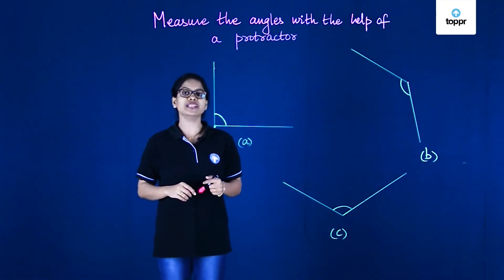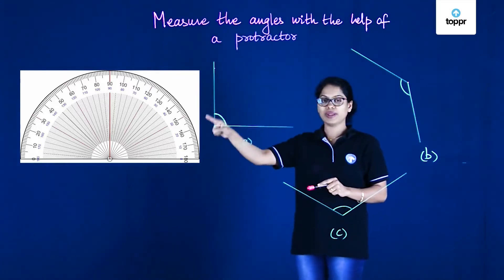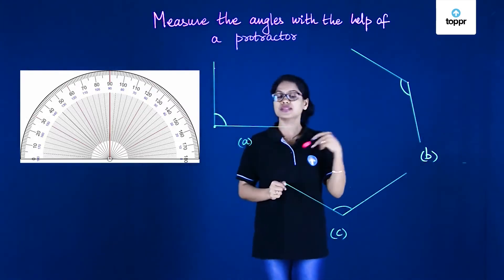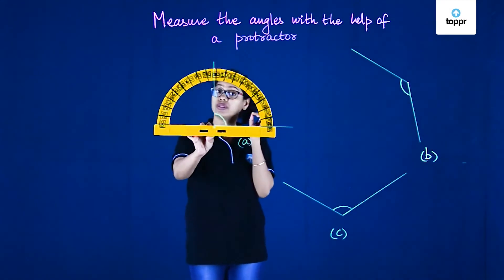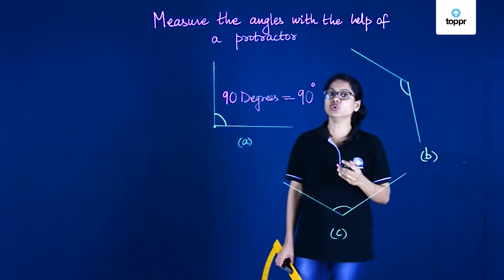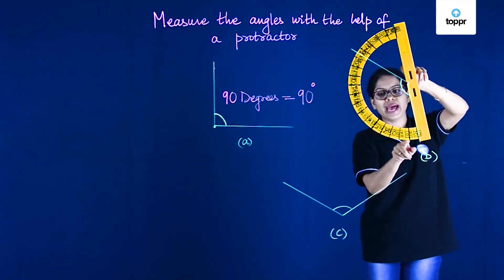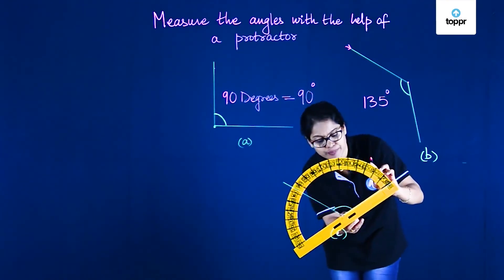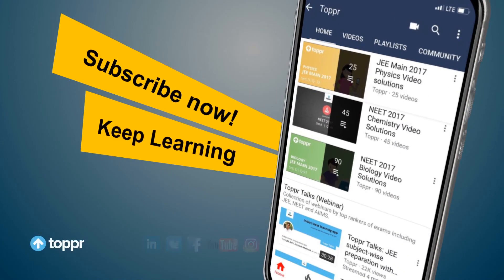Measure angles with a protractor | Class 5 Maths (CBSE/NCERT)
Angle Measurement – Degree Measure
A complete revolution, i.e. when the initial and terminal sides are in the same position after rotating clockwise or anticlockwise, is divided into 360 units called degrees. So, if the rotation from the initial side to the terminal side is (\frac {1}{360} 3601)th of a revolution, then the angle is said to have a measure of one degree. It is denoted as 1°.

* 2000+ hours of byte sized video lectures